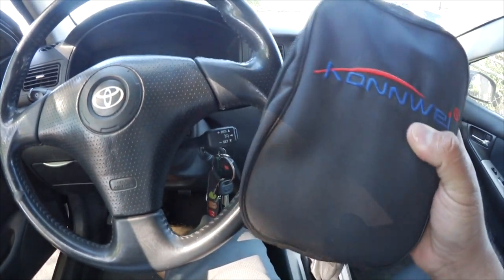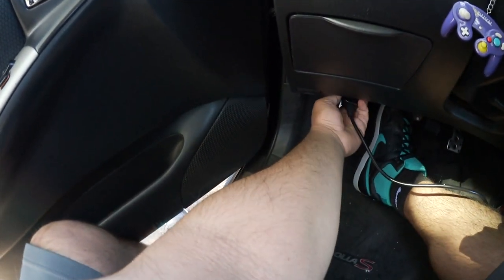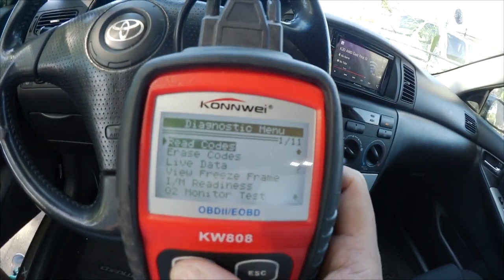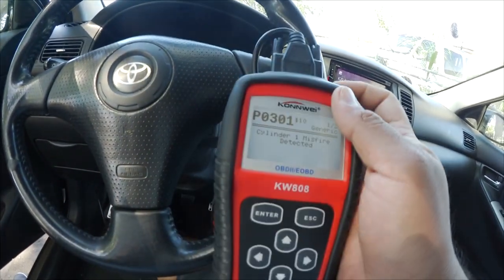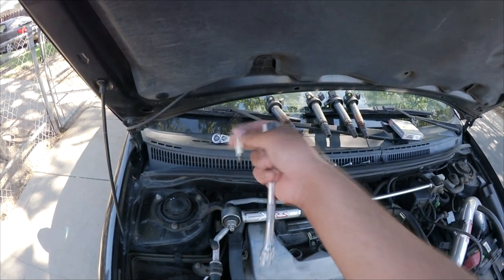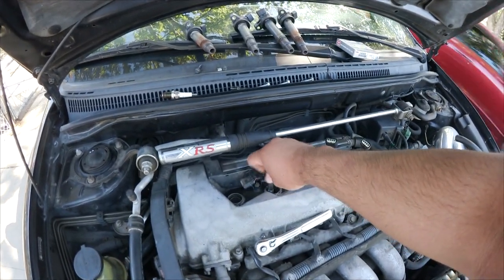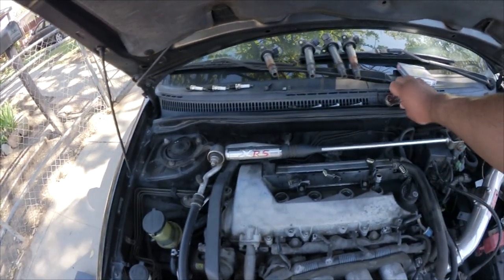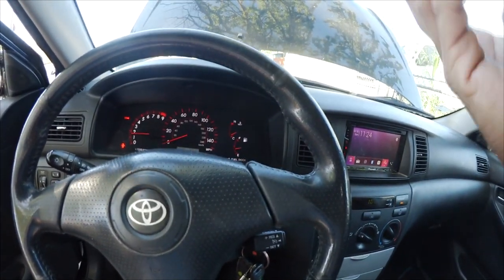Corolla XRS cylinder 1 misfire diagnosis / NGK spark plugs install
NGK Laser Iridium spark plug install